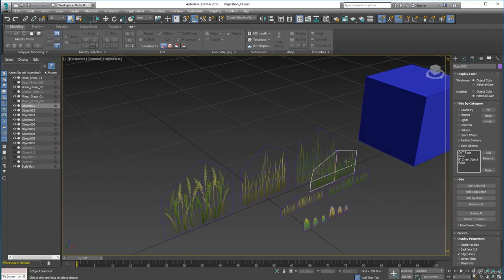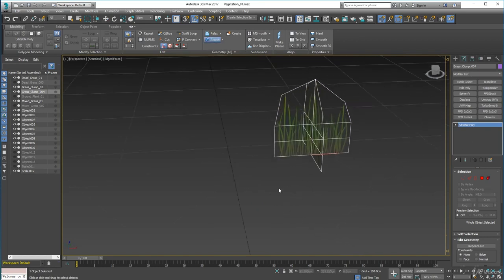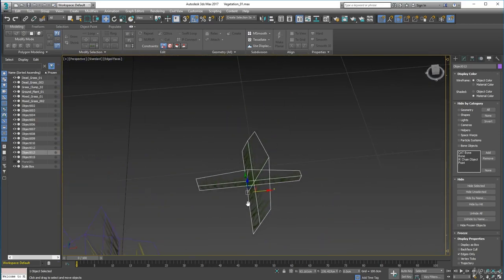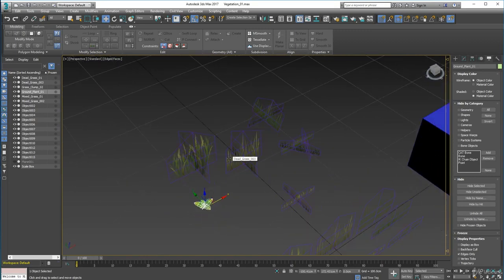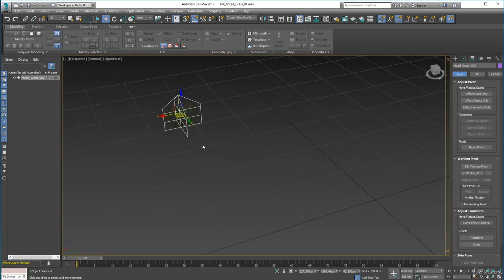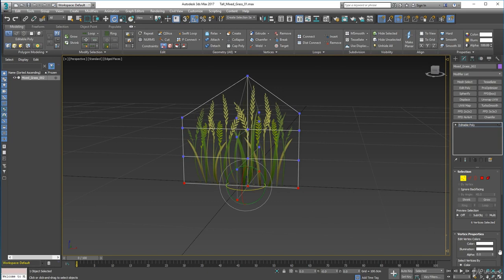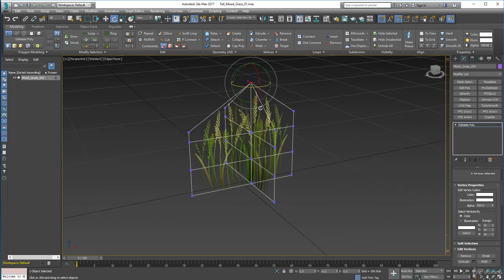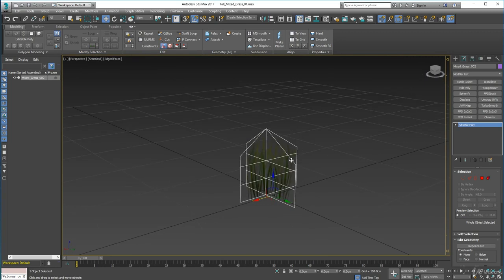5 Finalising Your Grass Part 4